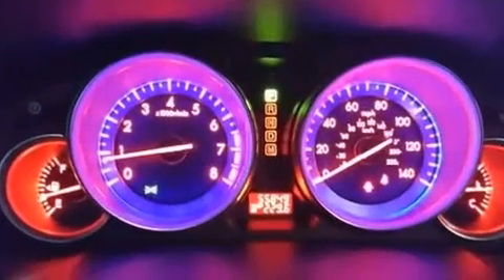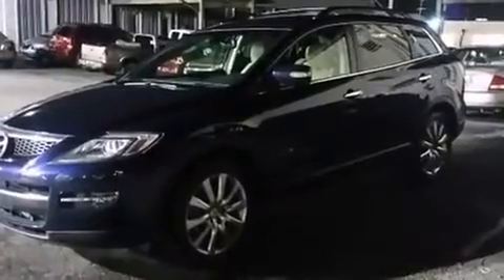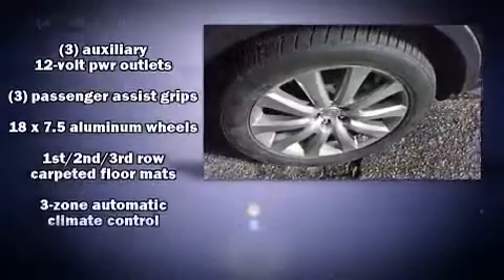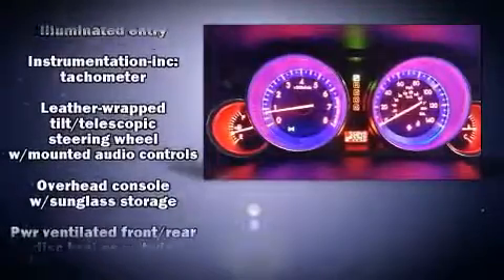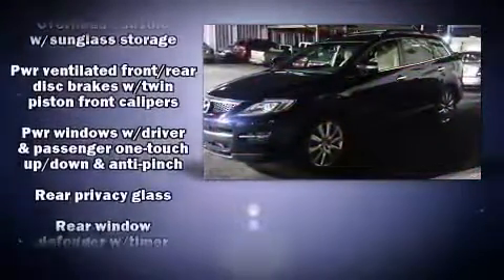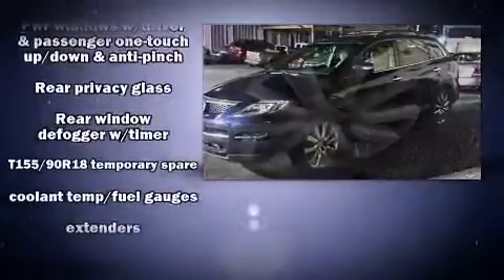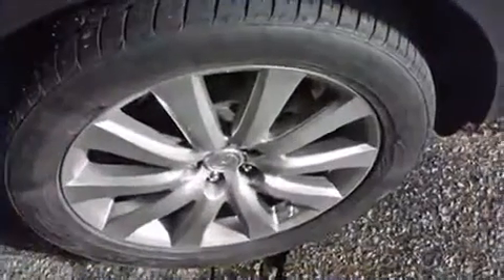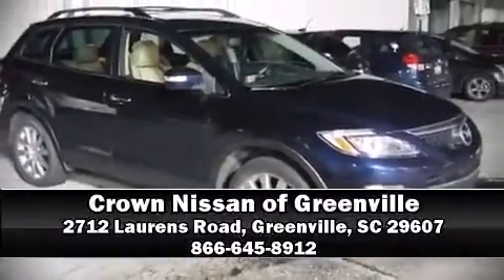2009 Mazda CX-9 in Greenville, SC 29607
Here's a great deal on a 2009 Mazda CX-9. It features an automatic transmission, front-wheel drive, and a refined 6 cylinder engine. Top features include front dual zone air conditioning, delay-off headlights, 1-touch window functionality, variably intermittent wipers, a trip computer, tilt steering wheel, power door mirrors, and remote keyless entry. Third row seats expand the maximum passenger capacity to 7. In the event of a rollover collision, side curtain airbags provide additional protection for outboard seated passengers. It also arrives with a Carfax history report, providing you peace of mind with detailed information. Our team is professional, and we offer a no-pressure environment. They'll work with you to find the right vehicle at a price you can afford. Please don't hesitate to give us a call.